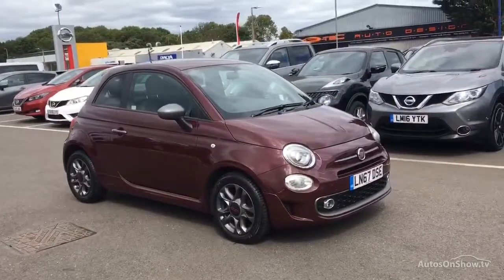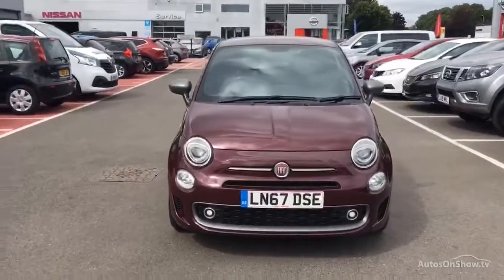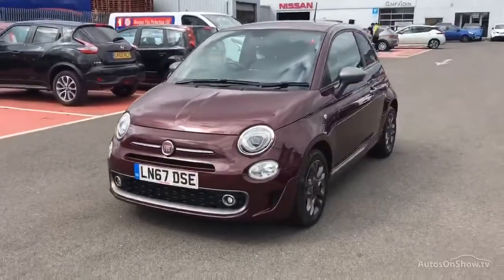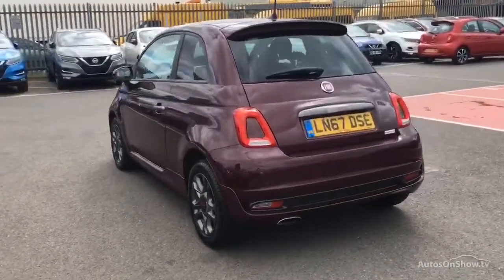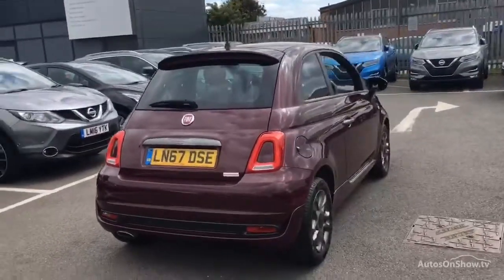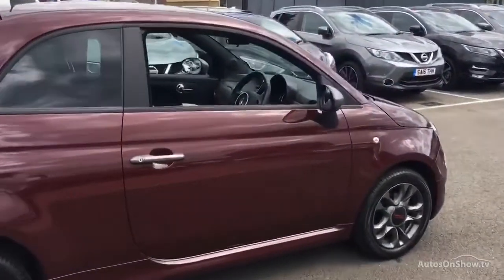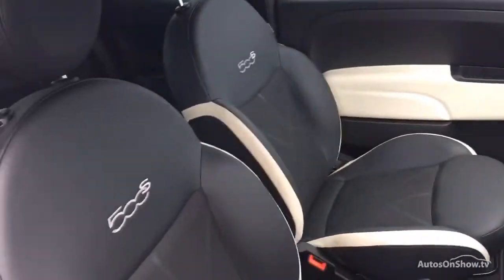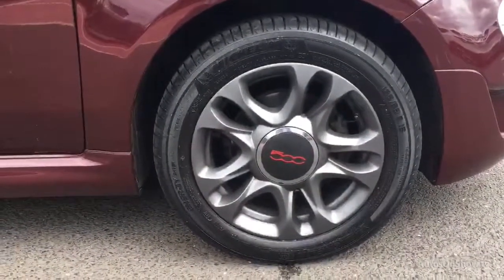FIAT 500 S RED 2017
2017 FIAT 500 S HATCHBACK PETROL, in RED